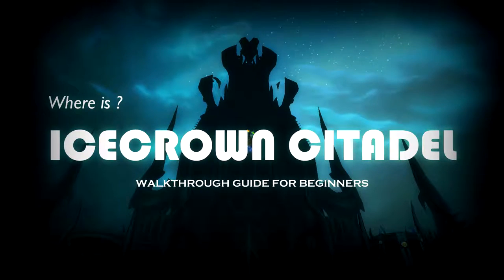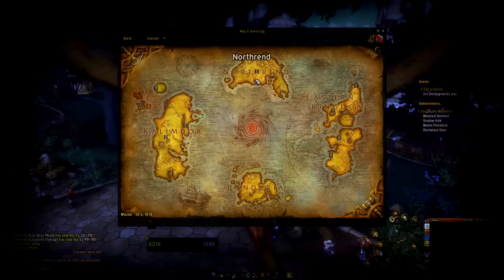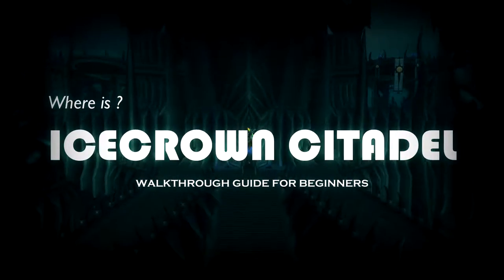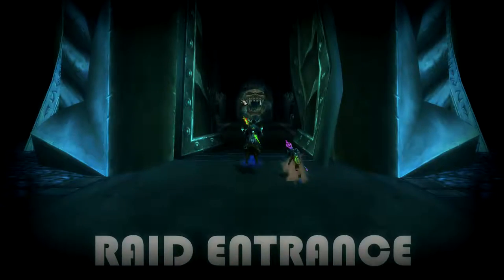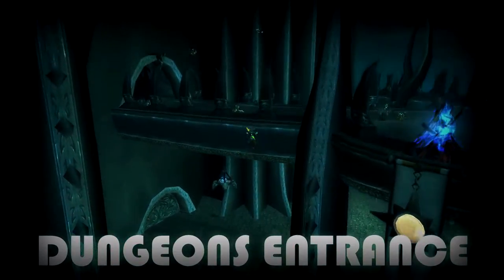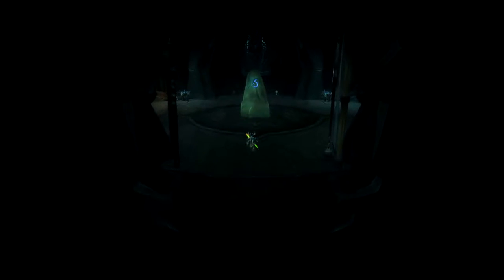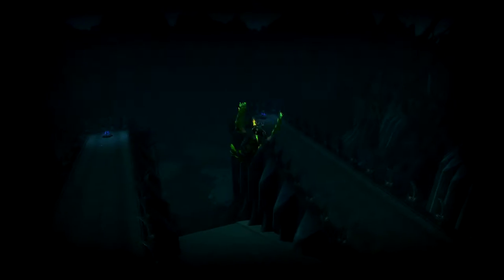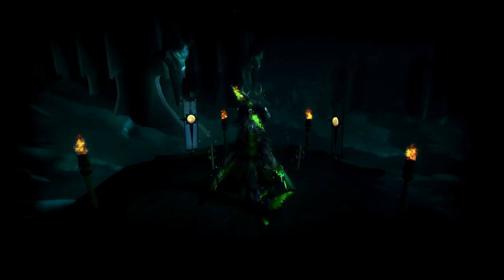Entrance & Location of Icecrown Citadel | Dungeon & Raid | WoW Location Guide (Updated Version 2016)